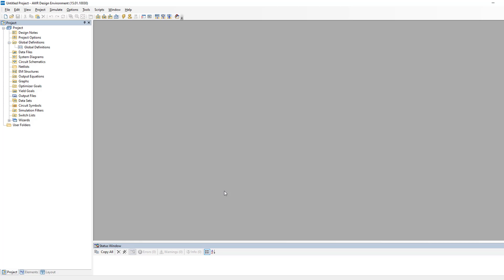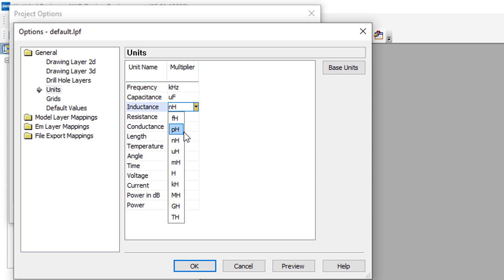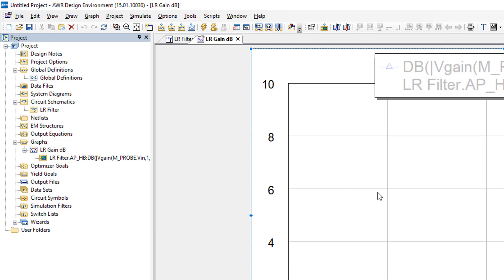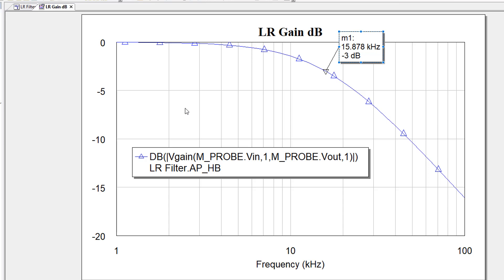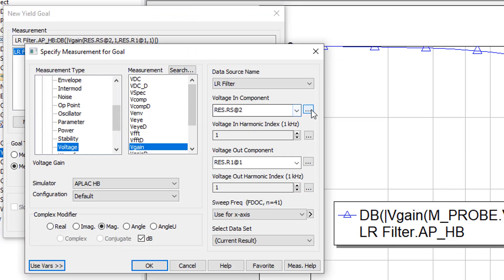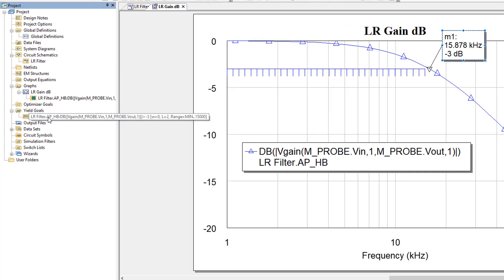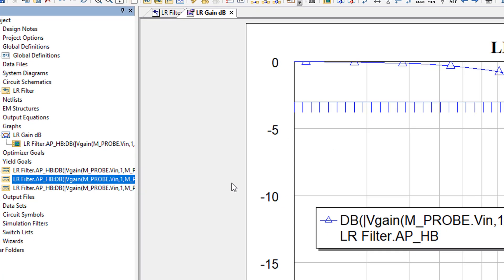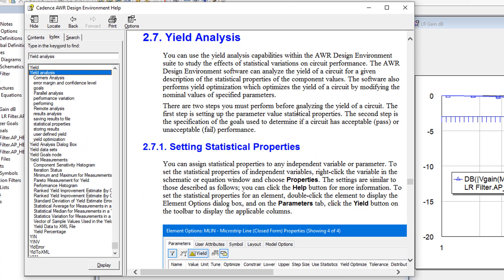Linear Circuits - video A11 - Yield analysis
Performing basic yield analysis with AWR DE